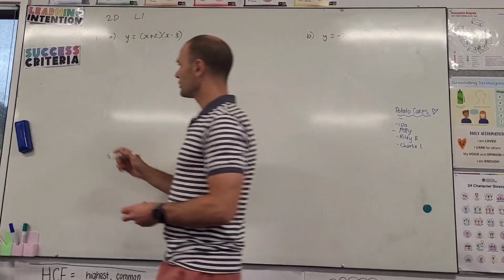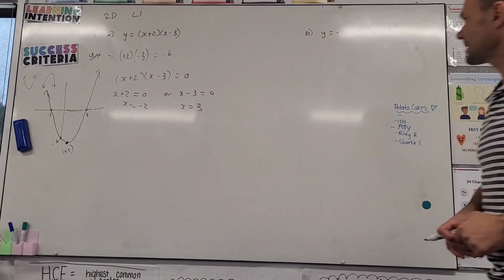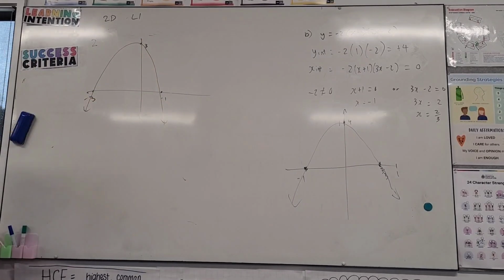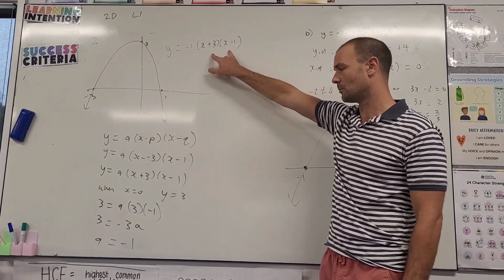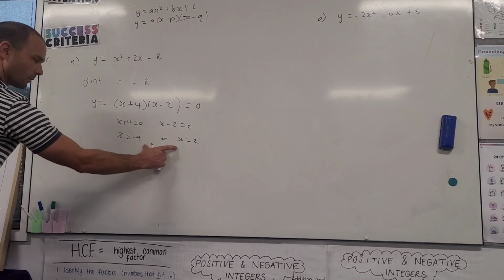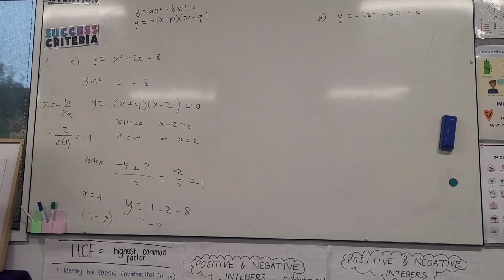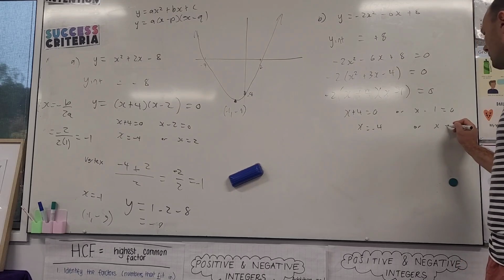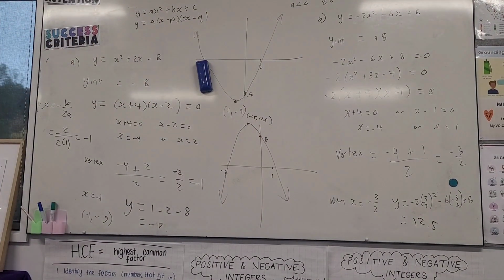2D L1 Graphing Quadratic Equations from linear factor form